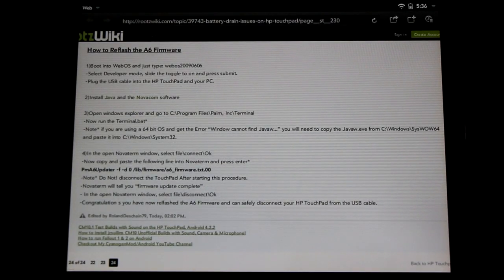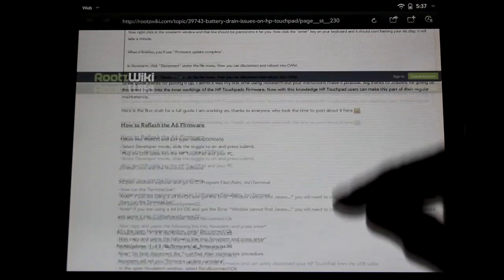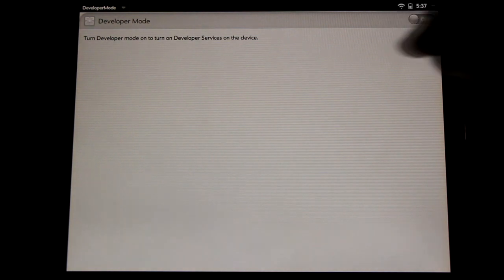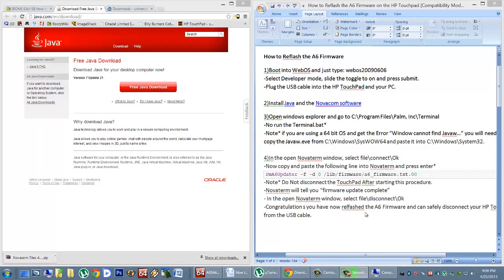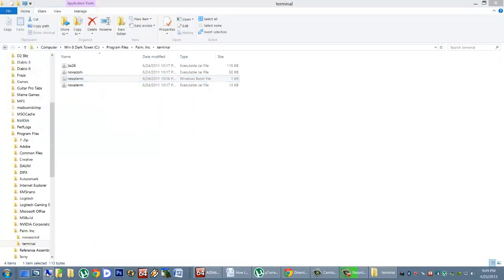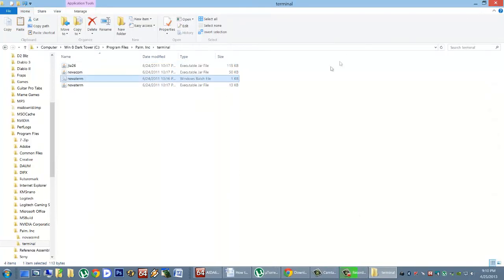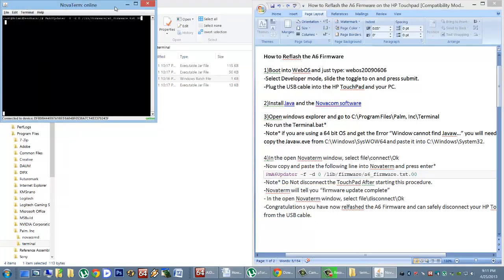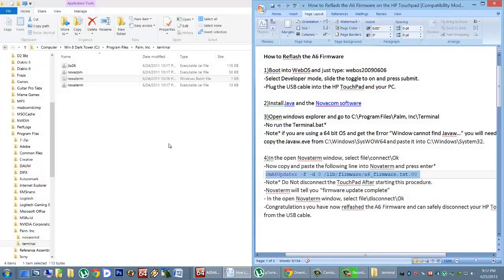How to fix/flash the A6 firmware Battery Drain Problem on the HP TouchPad method 1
HP TouchPad Heavy Battery Drain issues during deep sleep (Important):

The Problem:
Developer James Sullins, Aka Jcsullins, has informed HP TouchPads users that there is a problem with our tablets A6 Firmware. This issue can cause an usually high battery drain during sleep. This problem occurs overtime while running both CyanogeMod and WebOS, on the HP TouchPad. As a results the Touchpads battery drains more quickly with daily use and the overall life span is reduced.

The Solution:
Reflashing the A6 Firmware effectively fixes the problem but may need to be repeated as a part of regular HP TouchPad maintenance. Watch this video and follow the step by step instructions to reflash your own Touchpads A6 Firmware.

How to Reflash the A6 Firmware

1) Boot to WebOs and in the "Just Type" box enter the following: webos20090606
-Tap the developer mode icon and slide the toggle to on, then press submit.
WARNING: Do not enter a password. Just tap submit.
-Plug the USB cable into the HP TouchPad and your PC.

2)Install Java and the Novacom software*
- Note* If you have already previously installed Android with, Java and Novacom drivers, then proceed to step 3.

b)The Novacom Universal installer is now broken, use the manual Novacom links for your OS below:

3)Open windows explorer and go to C:/Program Files/Palm, Inc/Terminal
-Now run the Terminal.bat*
-Note* if you are using a 64 bit OS and get the Error "Windows cannot find Javaw..." you will need to copy the Javaw.eve from C:/Windows/SysWOW64 Or C:/program files/java/bin/javaw.exe and paste it into C:/Windows/System32.

4)In the open Novaterm window, select file\connect\Ok
-Now copy and paste the following line into Novaterm and press enter*
PmA6Updater -f -d 0 /lib/firmware/a6_firmware.txt.00
-Note* Do Not! disconnect the TouchPad After starting this procedure.
-Novaterm will tell you "firmware update complete"
- In the open Novaterm window, select file\disconnect\Ok
-Congratulations you have now relfashed the A6 Firmware and can safely disconnect your HP TouchPad from the USB cable.
Note: If you input the command and get a message saying it said can't open the A6 device, then try toggling developer mode off and on.

A6 Firmware Threads & Info:

[Fix Guide] How to Reflash the A6 Firmware XDA Developers

How to test your battery drain during sleep:
-To monitor your battery drain history during sleep install the free app Battery Monitor Widget:
-Once installed open the app and go to history to see a log of your devices sleep history.
-To setup the Battery Calibration correctly for the HP TouchPad,
-go to BMW settings/calibration/Battery capacity/ and set it to 6300 (*f29c),  6000 (*i29c) or 5800 (*s29c) and tap OK
-Note* See the Battery p/n # on the original packaging.
Or
-You can also use Cool-Tools to monitor your battery drain in real time.